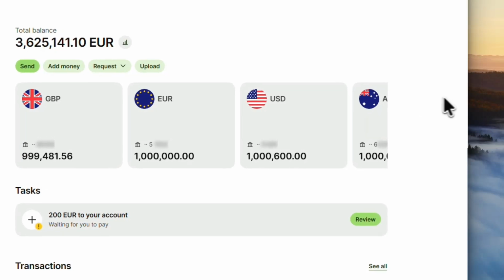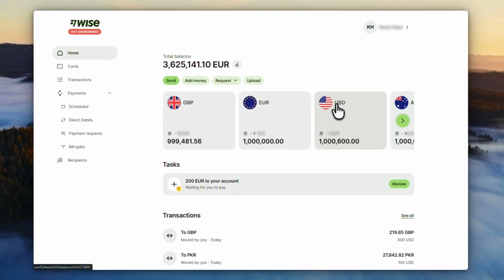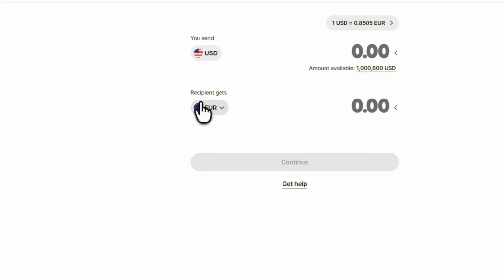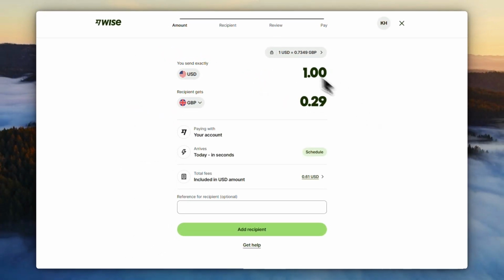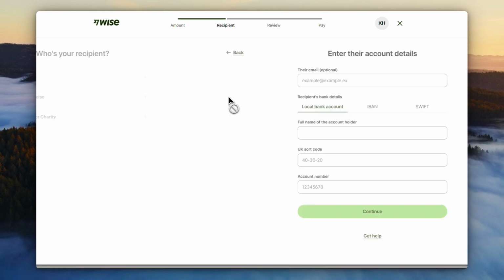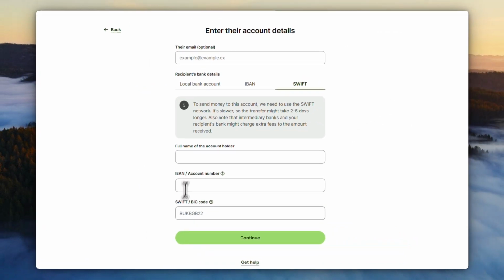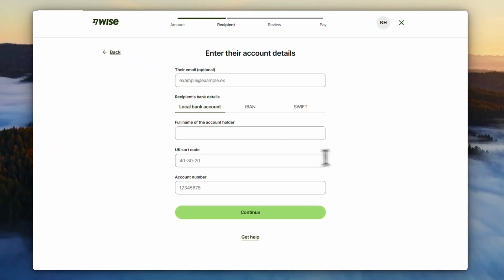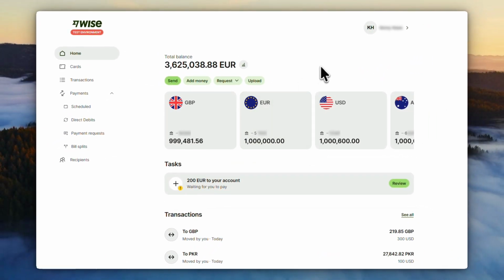How to Transfer Money from Wise to a UK Bank Account (Step-by-Step Guide)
Here’s how to transfer money from Wise to a UK bank account step by step.

In this quick tutorial, you’ll learn how to send GBP from your Wise balance to a bank account in the United Kingdom. This includes opening Wise, selecting “Send,” choosing GBP, entering the recipient’s UK bank details (sort code and account number), reviewing fees and exchange rates, and confirming the transfer. Follow this simple guide to move money quickly and securely from Wise to a UK bank account.

Tip: Double-check the sort code and account number before sending.